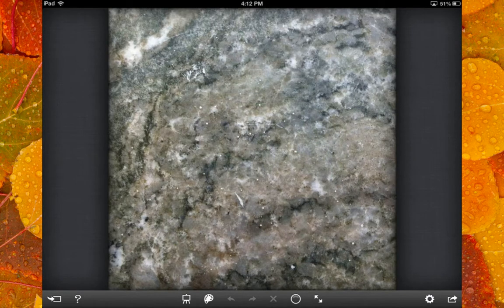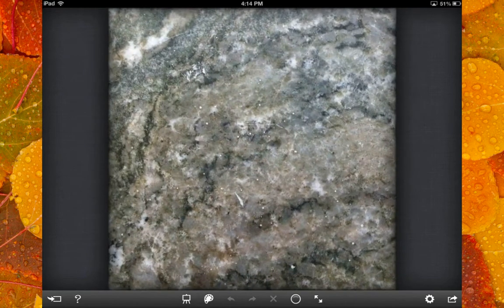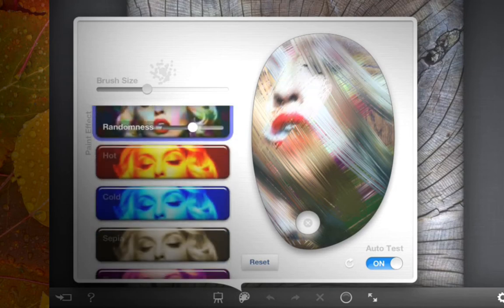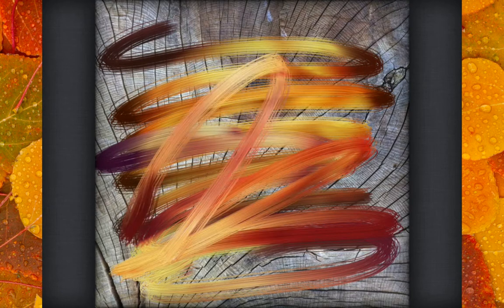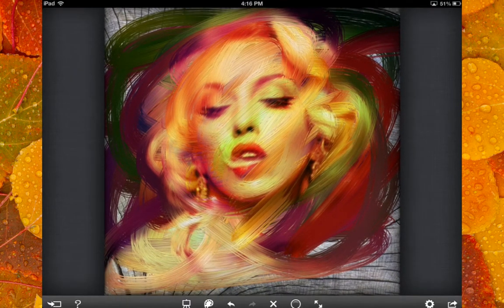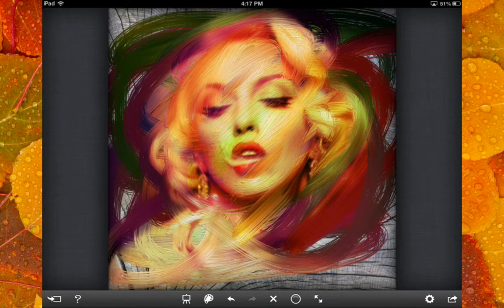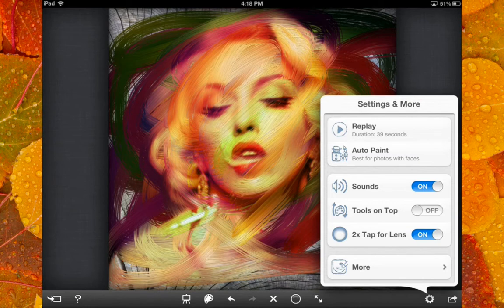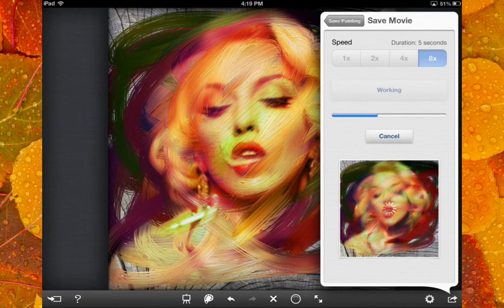Foolproof Art Studio by Studio Mee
Foolproof Art Studio turns your photos into action paintings! There are a number of apps available that provide various types of painterly effects, but with Foolproof you actively create painterly photos by making swiping gestures with your finger. By varying the speed of the marks, you can combine sweeping brushstrokes with photographic details. You can save your creations as photos or videos.